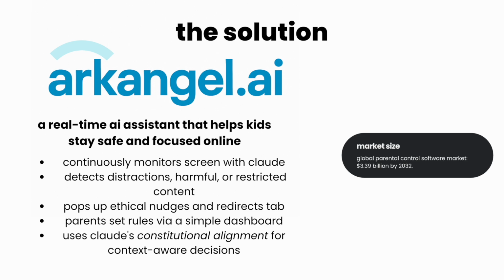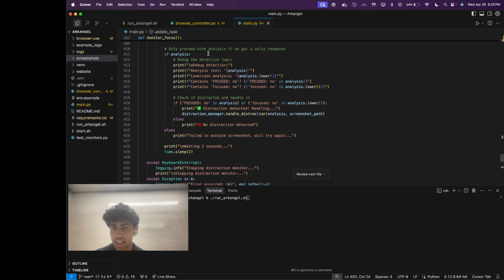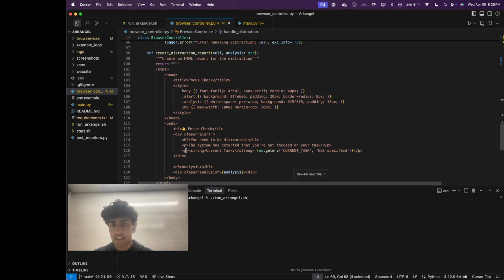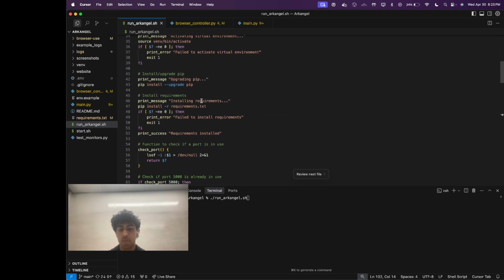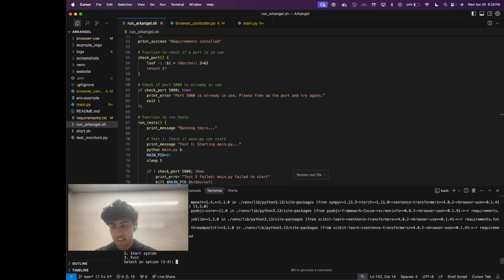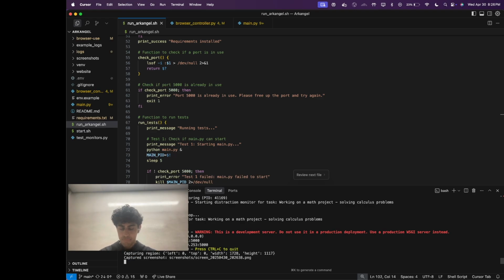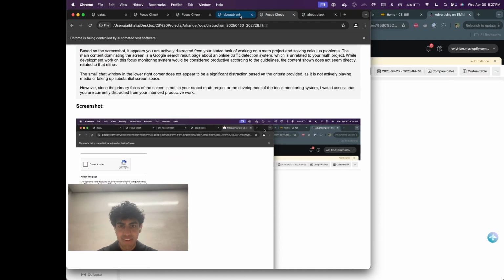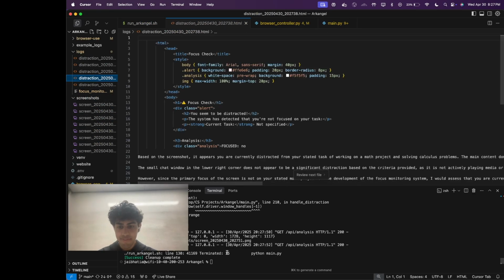Arkangel.AI | Claude Hackathon